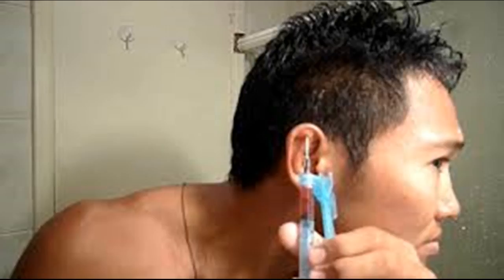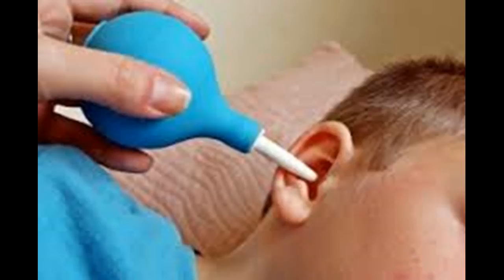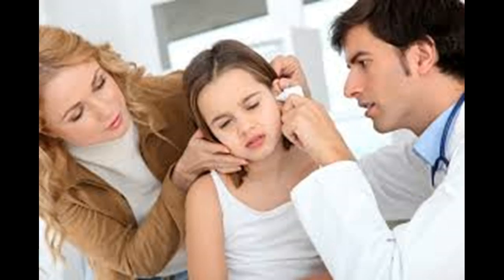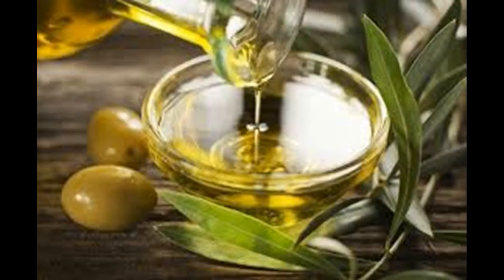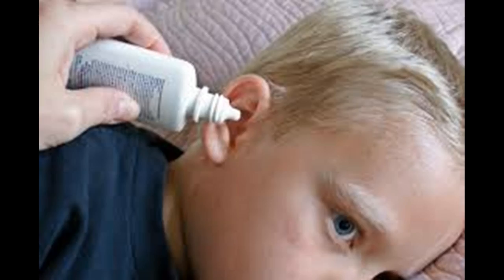How to Remove Fluid in Ears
This Video Has How to Remove Fluid in Ears - This Video Has How to Remove Fluid in Ears